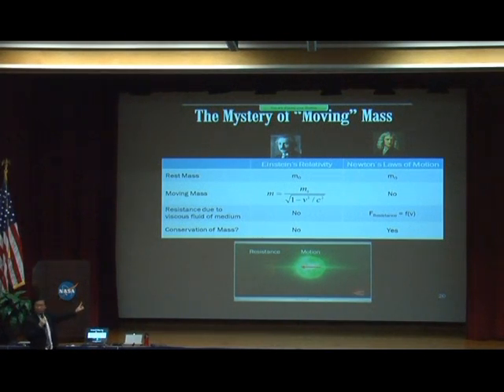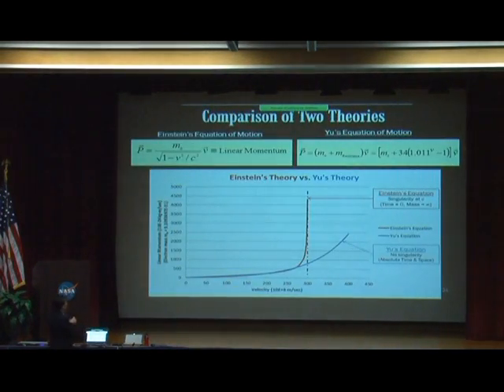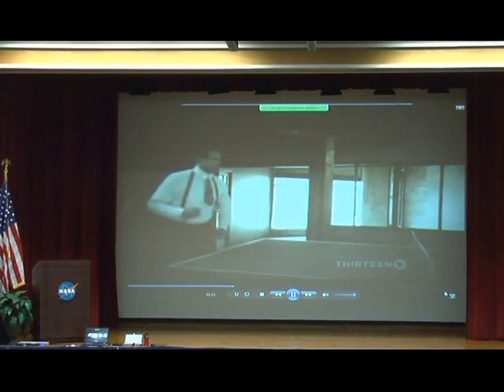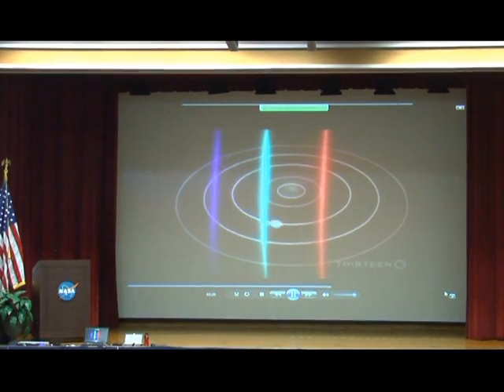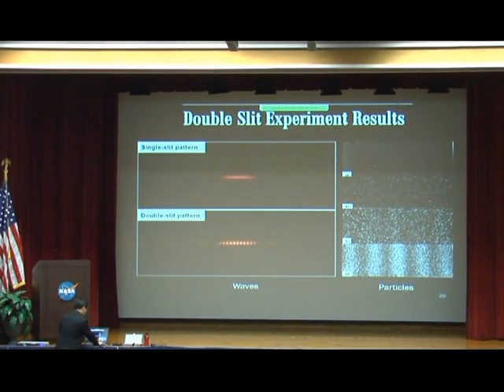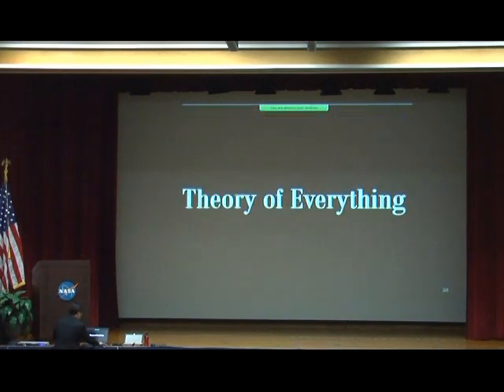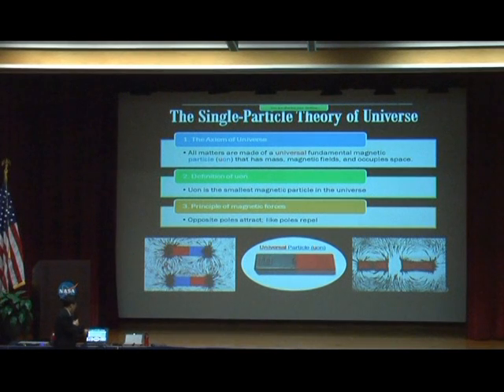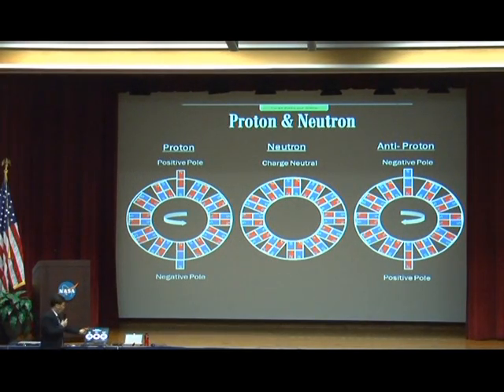U-Theory of Everything: End of Quantum Mechanics and Theory of Relativity Part 3